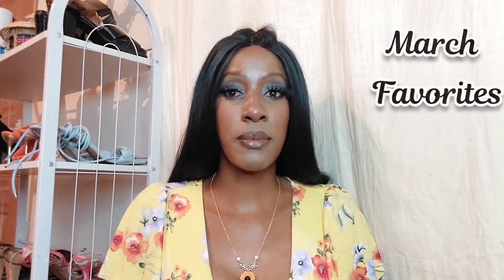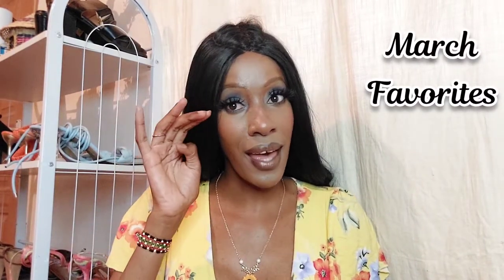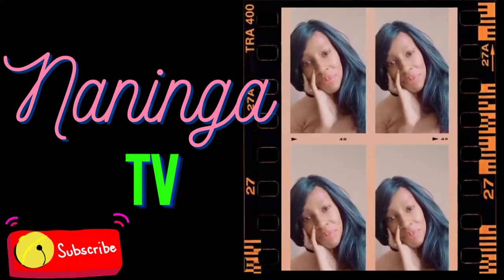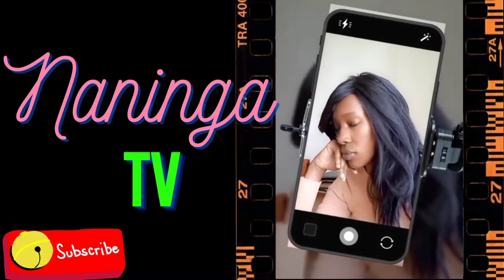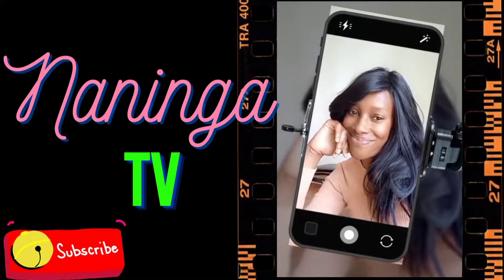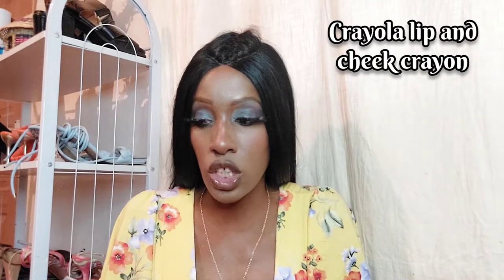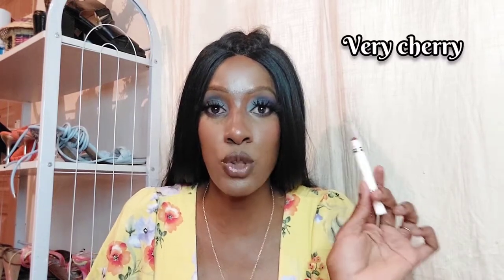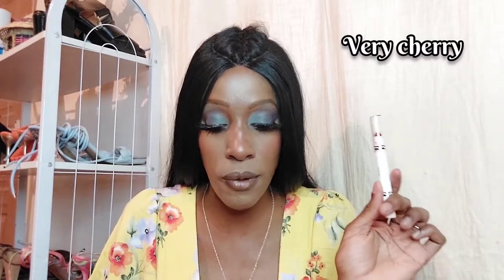MARCH ❤FAVORITES❤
Hi all,

~Instagram~@naningakoei
~twitter~@naningakoei
~tiktok~@naningakoei

8
Endebess-30201
Kenya

~Instagram~@naningakoei
~twitter~@naningakoei
~tiktok~@naningakoei

8
Endebess-30201
Kenya

Lets Chat
Instagram~naningakoei
Twitter~@naningakoei

8
Endebess 30201
Kenya